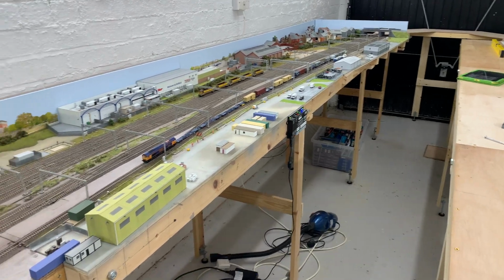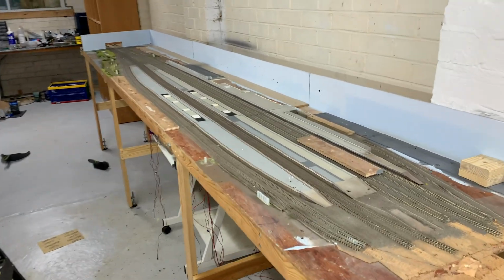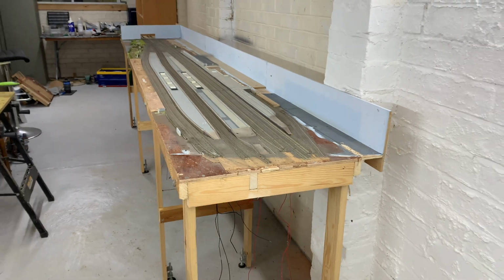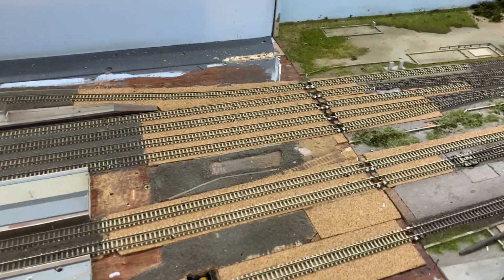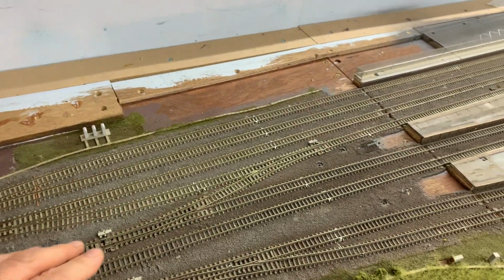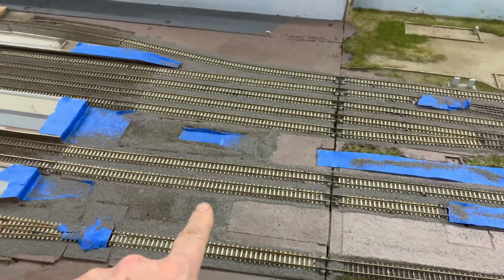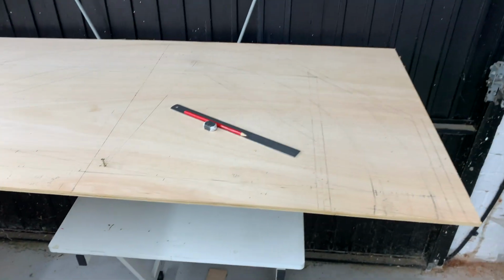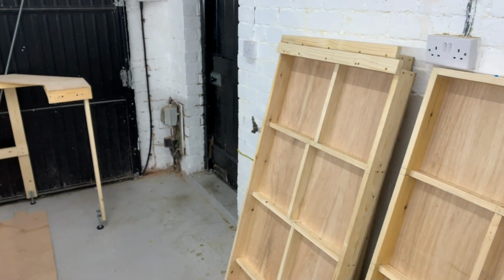N Gauge Layout Update Station and Junction joining and Lichfield Boards started.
Joined the two main sections of Stafford together at last, plus made a start on the Lichfield boards